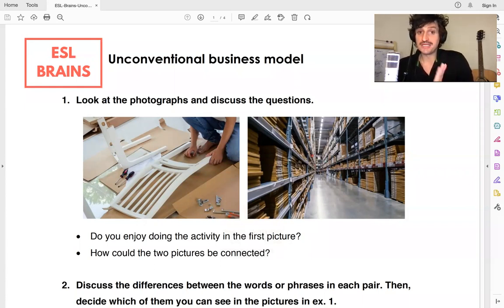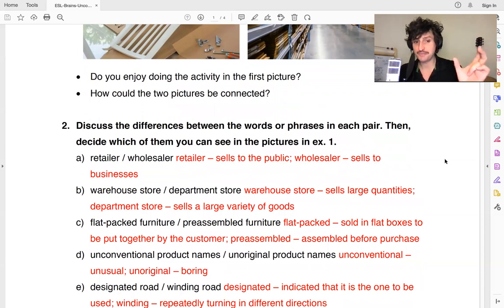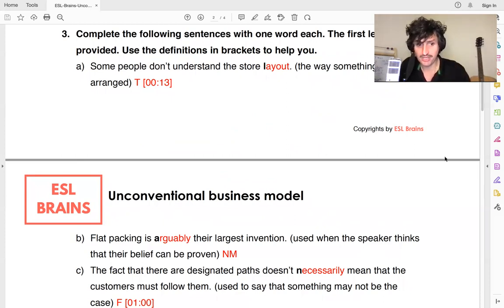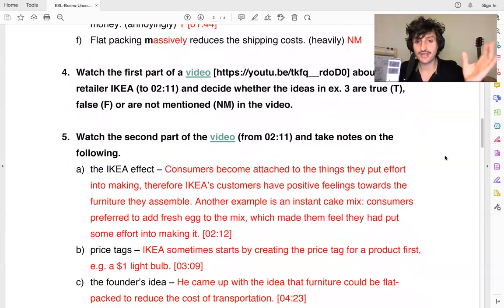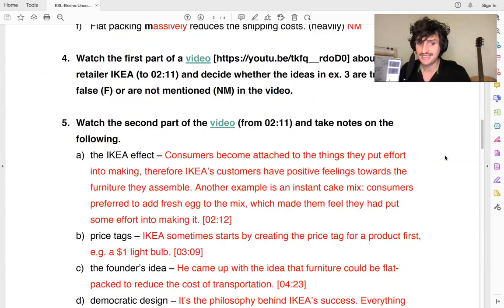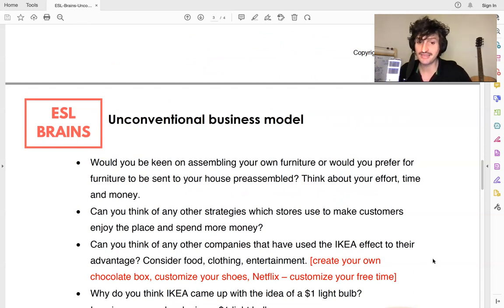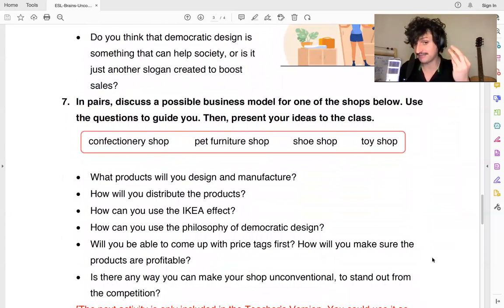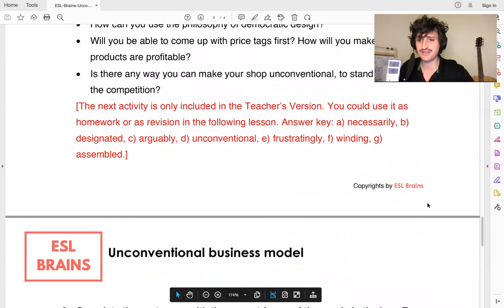The IKEA Business Model (upper-intermediate English Lesson)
Learn some amazing business English today! We're covering the different elements of IKEA's business model that have led to the company's success. Best for upper-intermediate business English students!.

I help English learners improve their language skills with my New English Program.

$10-$12.50 per class speaking, listening, and reading skills
Intermediate-Advanced Business English
Intermediate General English

I'll answer all questions. All the best to you!